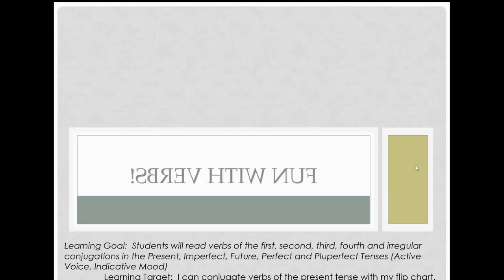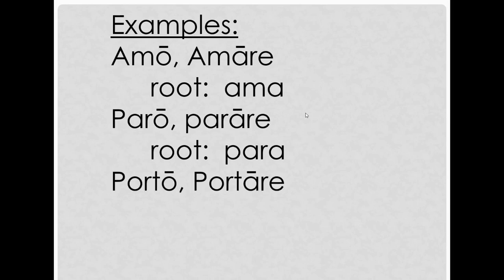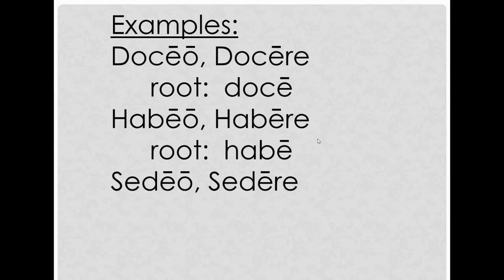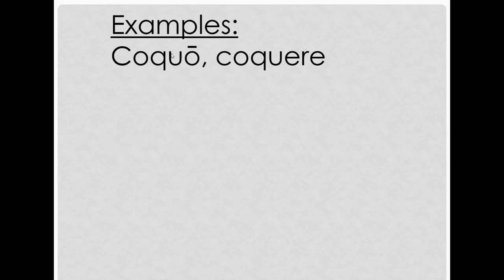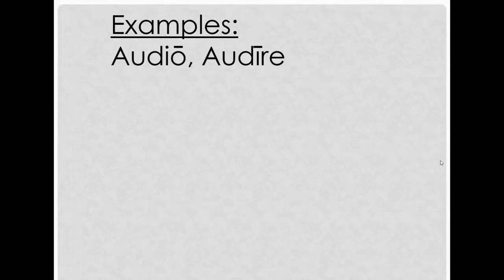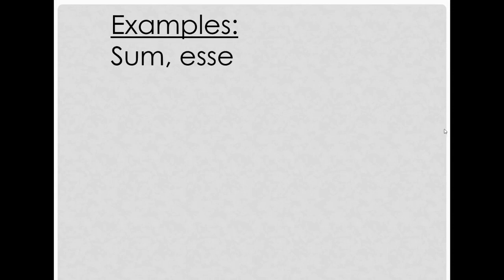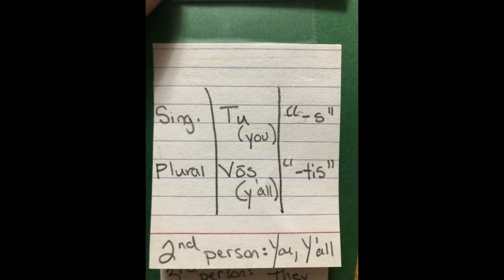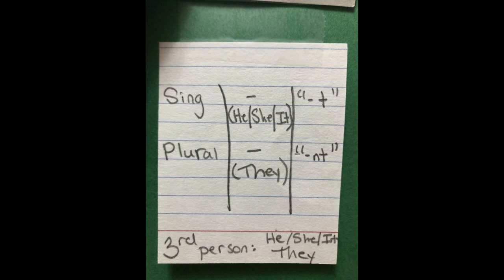Verb Flip Chart Part Two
Constructing your verb flip chart